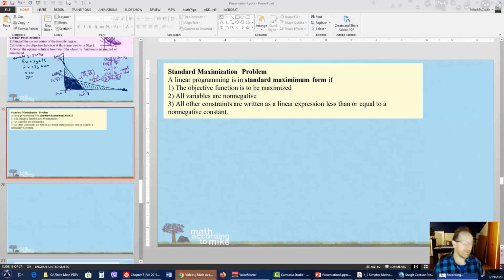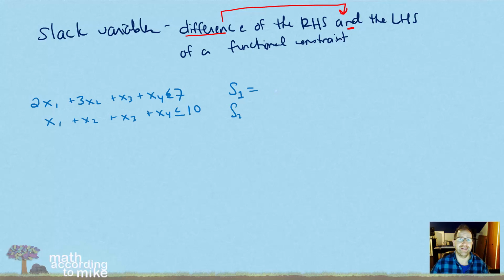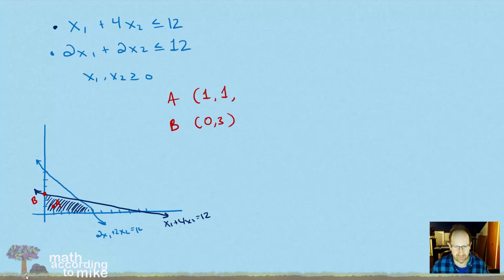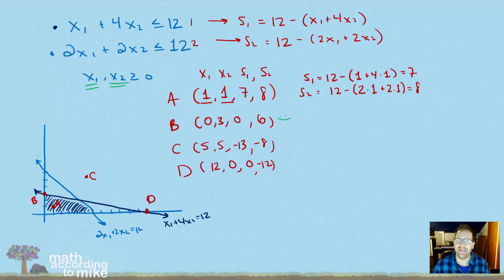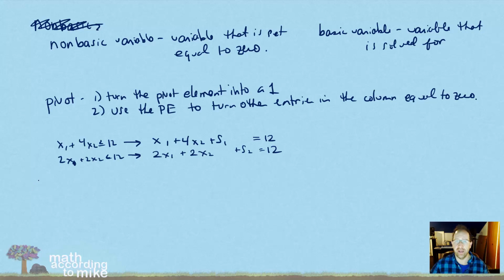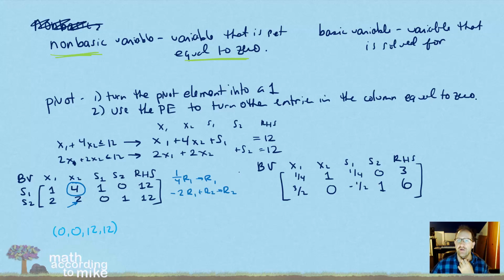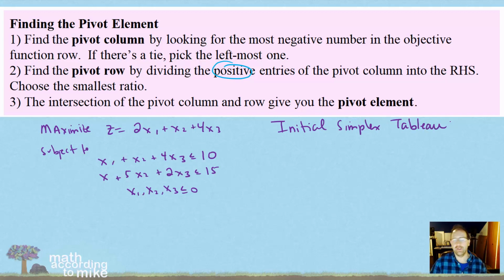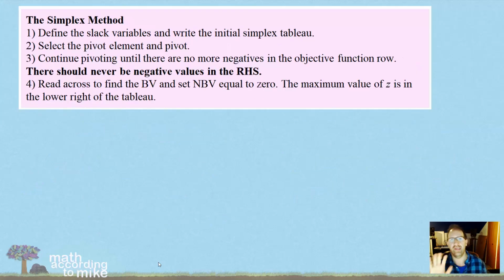Sections 7.4 and 7.5 Mini Lecture Video